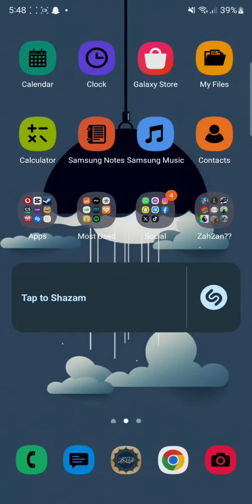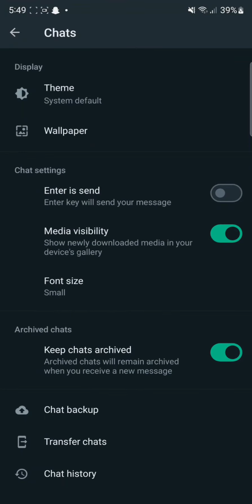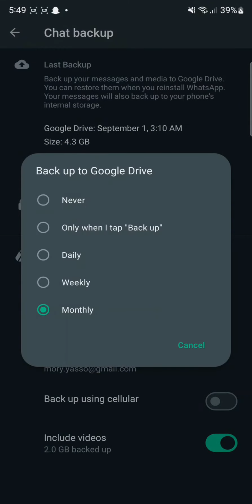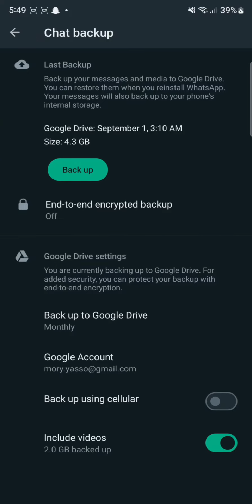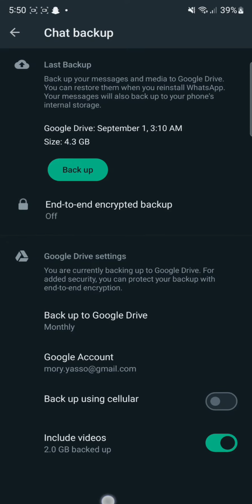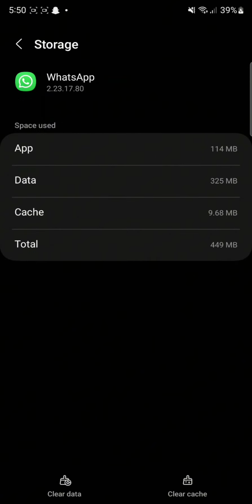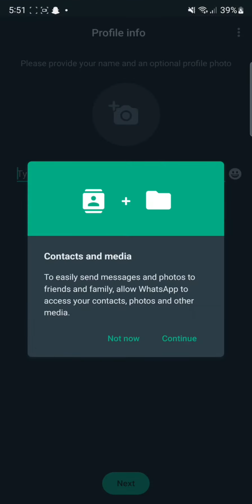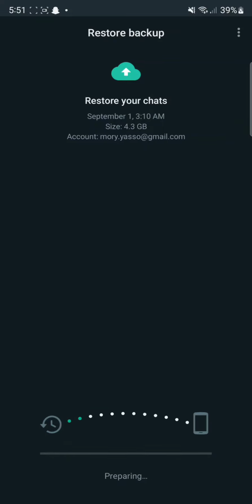How to recover deleted whatsapp photos (2023)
In this video i´ll show you How to recover deleted whatsapp photos (2023). The method is very simple and clearly described in the video. follow all the steps & Recover deleted whatsapp photos